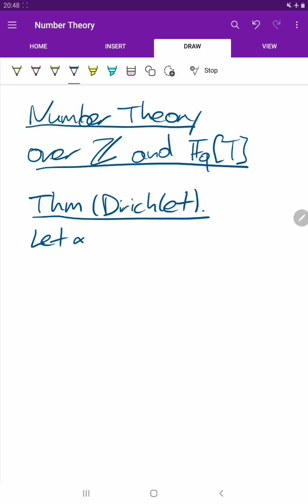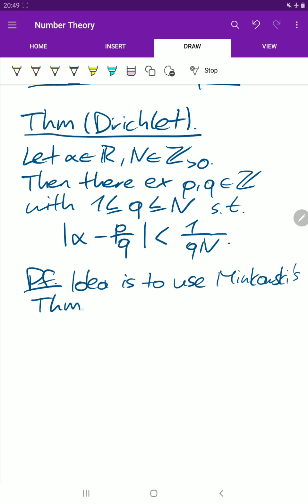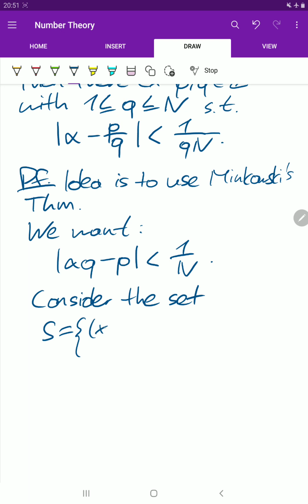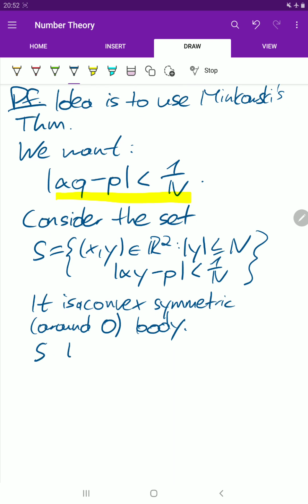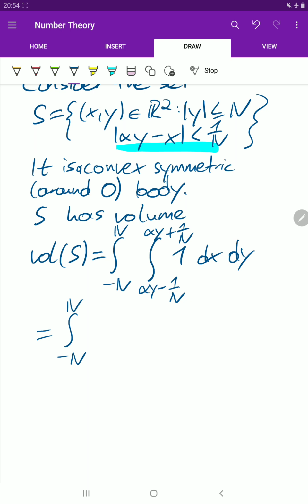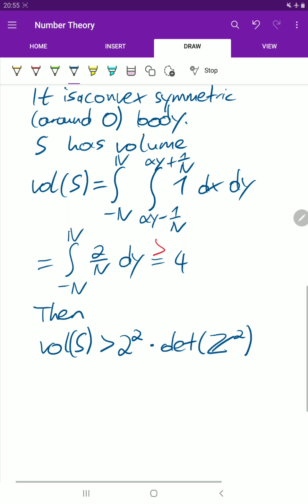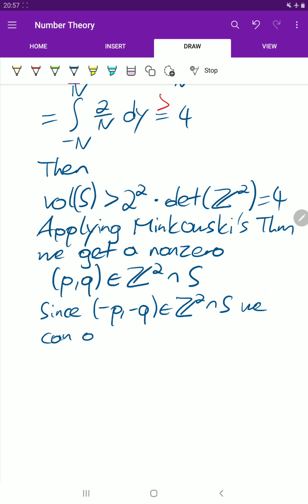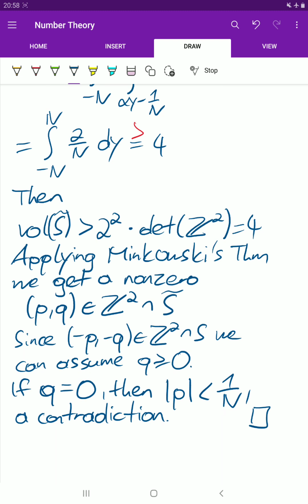Dirichlet's Approximation Theorem (Number Theory over Integers and Polynomial Rings 1)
In this video we prove Dirichlet's approximation Theorem.